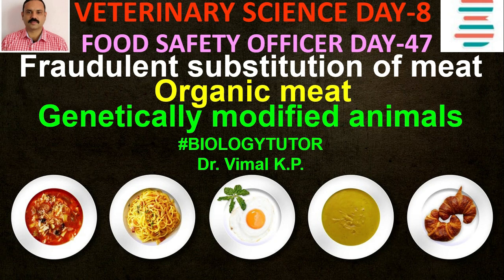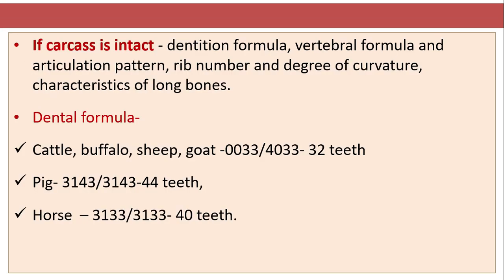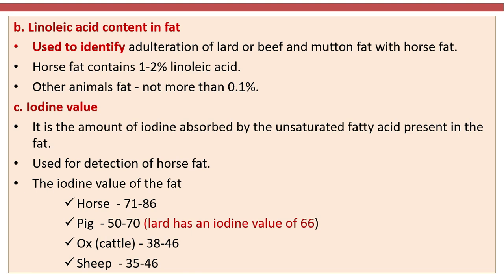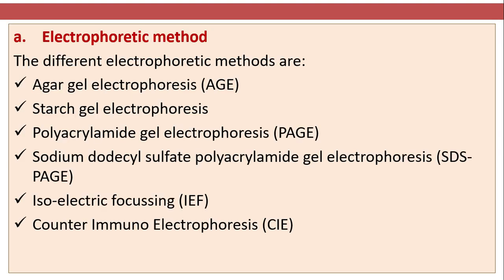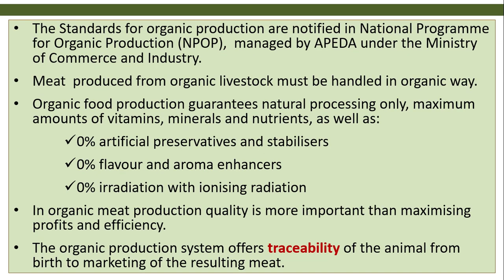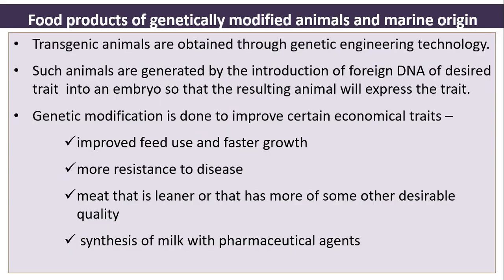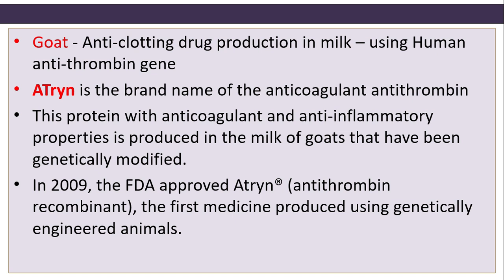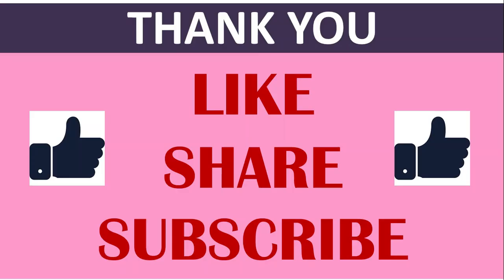FRAUDULENT SUBSTITUTION OF MEAT- VETERINARY SCIENCE DAY-8 FOOD SAFETY OFFICER CRASH COURSE DAY-47.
he complete syllabus will be covered in this crash course. Videos will be uploaded daily. After finishing each module an online mock test will be conducted for self-evaluation. THIS IS MY TELEGRAM CHANNEL LINK OF FOOD SAFETY OFFICER EXAM-2020